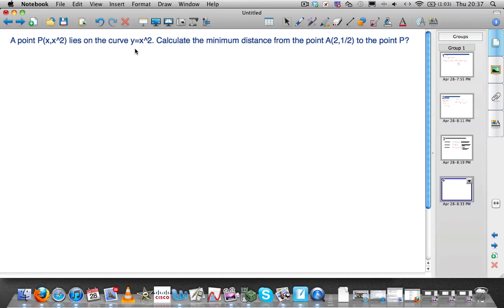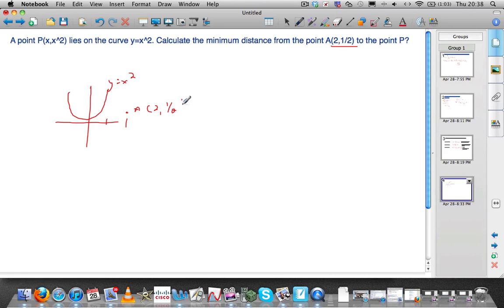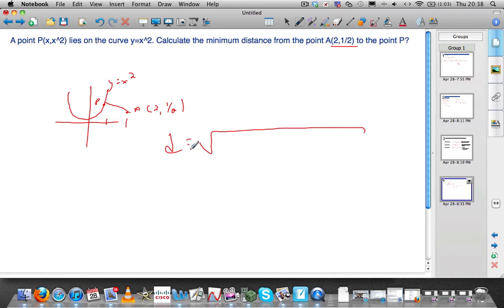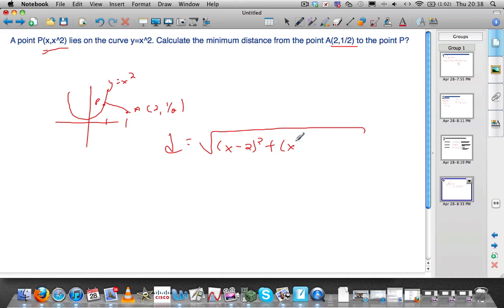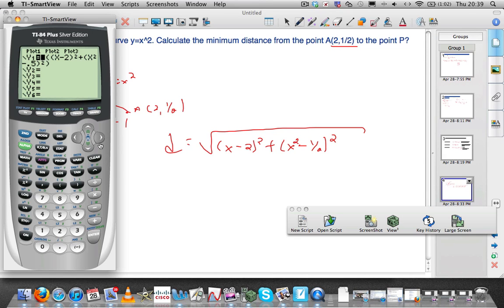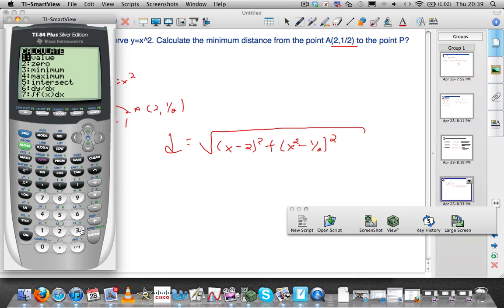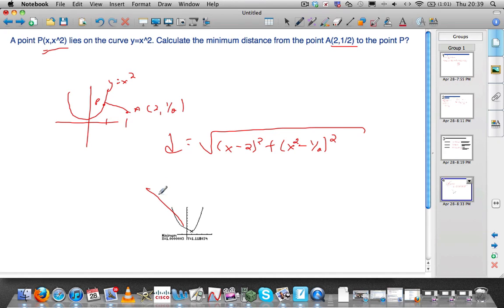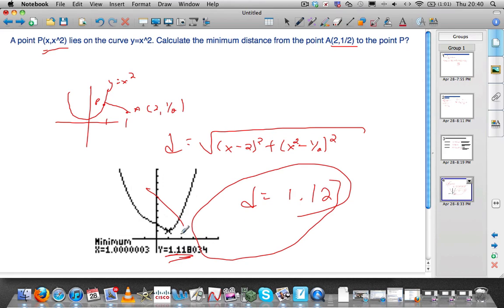Minimizing Distance Between a point and a parabola.mov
Find the minimum distance from a point to y=x^2